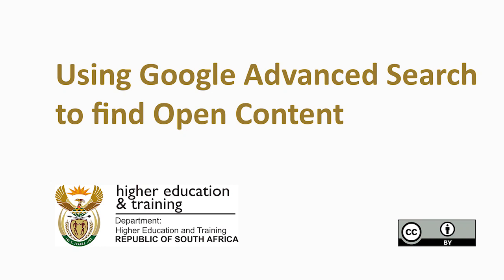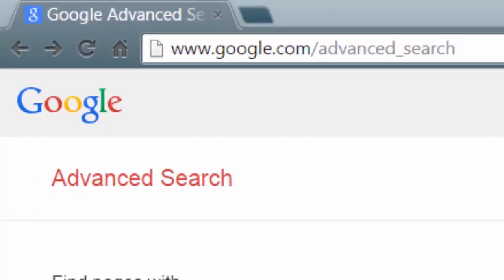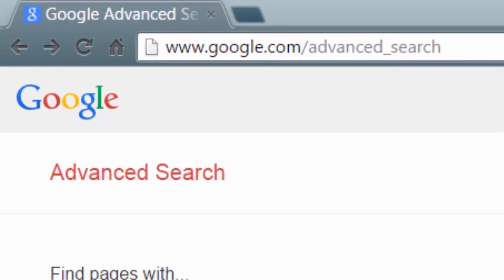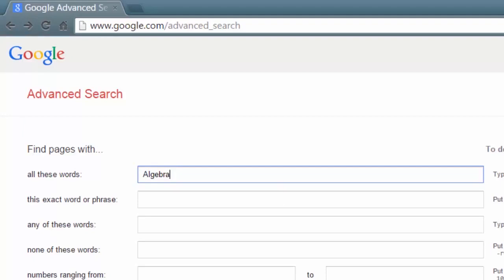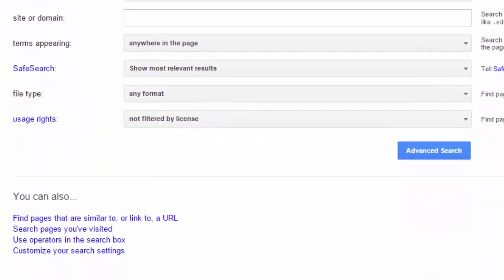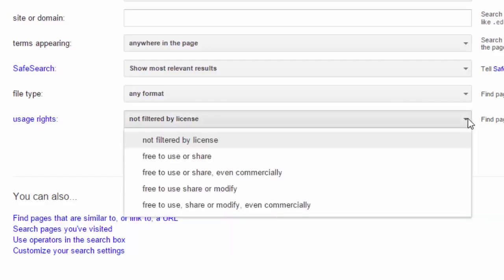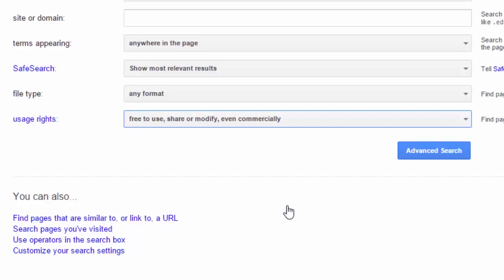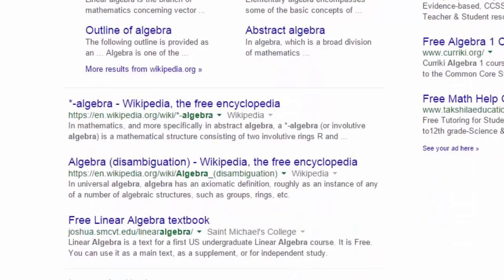Using Google Advanced Search to find Open Content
Video demonstrating how to use the usage rights filter on Google Advanced search in order to identify open content